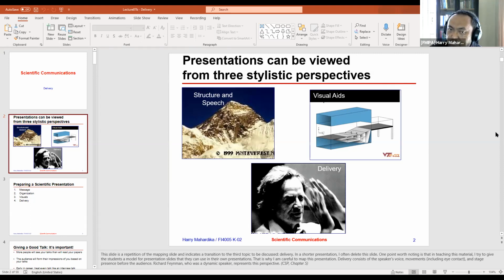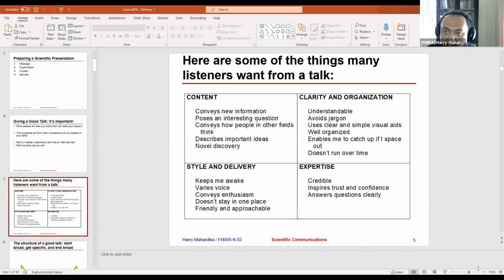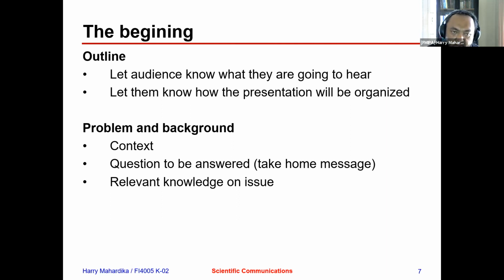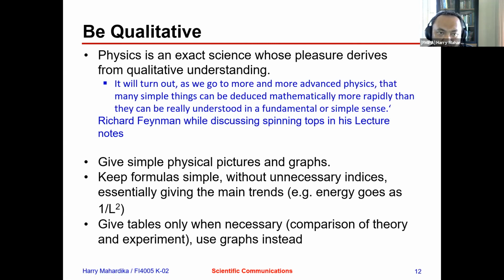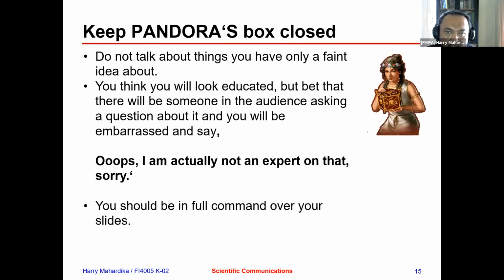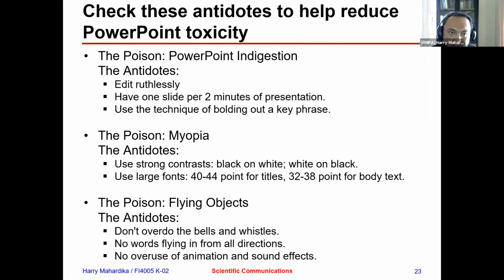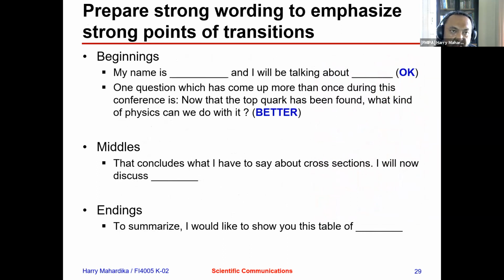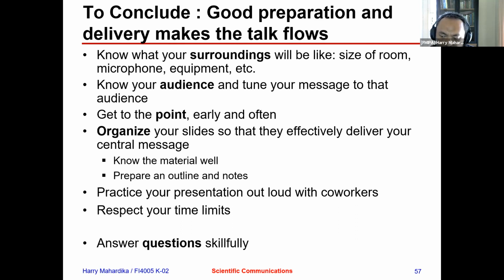FI4005 Scientific Communication Lecture, Thursday September 30th 2021. Physics ITB